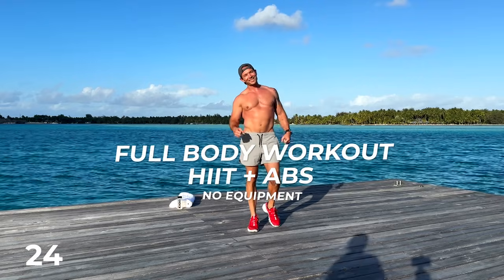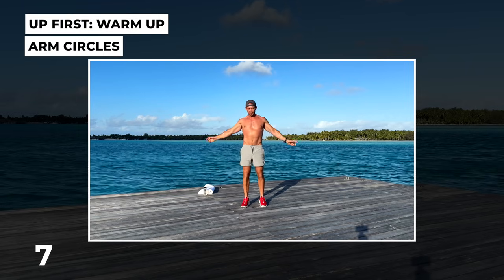Want To Burn 350 Calories in 25 Minutes? Do THIS Full Body Workout! HIIT + Abs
Burn up to 350 calories in just 25 minutes with this no equipment full body HIIT workout, while sculpting your abs, too!

⚡️ Our Amazon Must-Haves

We took a trip to Bora Bora and recorded a lot of new workouts for the channel, including this full body workout! We'll begin this workout with a quick warm up before going into HIIT and abs intervals. The timer is set for 30 seconds of work with 15 seconds rest between exercises. This combination of bodyweight HIIT exercises and ab exercises is the perfect mix for a full body workout. Stick around for a 90 second burnout finisher 🔥 Scroll down for the workout list and more details.

WORKOUT DETAILS

⏱️ Duration: 25 minutes
🏋️ Equipment: a workout mat
😅 Warm Up: 30 sec ea x8
⏱️ Intervals: 35 sec work, 15 sec rest
🔥 Finisher: 30/30/30

Exercises for this 25 minute full body workout:

00:00 Get Ready!

Warm Up // 30x8
00:25 Arm Circles
00:55 Butt Kick Chest Openers
01:25 Side to Side Squats
01:55 Front to Back Lunge R
02:25 Front to Back Lunge L
02:55 Pike Calf Stretch
03:25 Bird Dogs
03:55 Frog Squats

Rest 20

HIIT // 30/15
04:45 Push Ups
05:30 Bear Knee Taps
06:15 Plank to Pike Push Up
07:00 Commandos
07:45 W Raise to Push Up
08:30 Side to Side Squats
09:15 Rear Lunge to Knee Drive
10:00 Squat to Calf Raise
10:45 Curtsy to Side Lunge R
11:30 Curtsy to Side Lunge L
12:15 1-2-3 Crunch Hold
13:00 Leg Extended Cross Crunch R
13:45 Leg Extended Cross Crunch L
14:30 Tabletop Twist Crunches
15:15 Bicycle Crunches
16:00 Leg Lifts Partials
16:45 Reverse Crunches
17:30 1 1/2 Switch Lunges
18:15 Pop Squats
19:00 Clock Squat R
19:45 Clock Squat L
20:30 Front to Back Squat Walk
21:15 Plank Toe Touches
22:00 Plank Rows
22:45 Pulldown to Push Up
23:30 Shoulder Taps
24:15 Mountain Climbers

Rest 20

Finisher // 30/30/30
25:05 Air Squats
25:35 Wide Push Ups
26:05 Low Plank Spider Crunches

Thanks for supporting our YouTube channel. We couldn’t do any of this without you!
TIFF x DAN